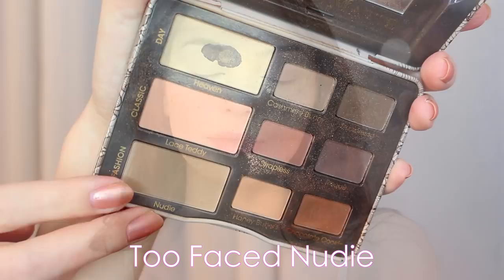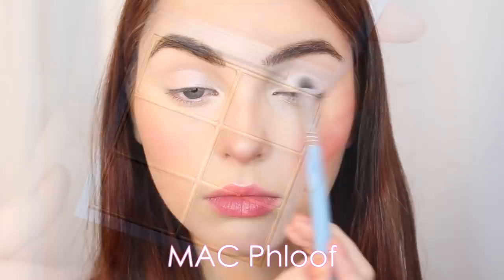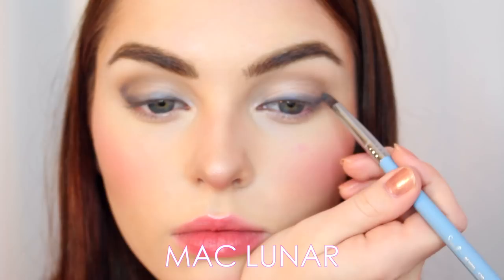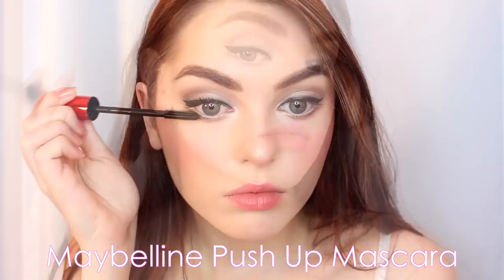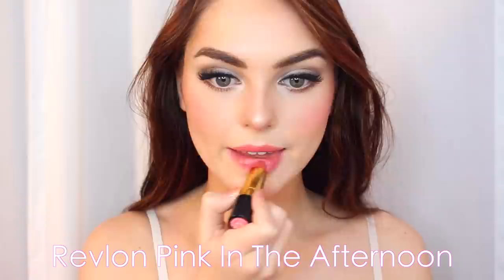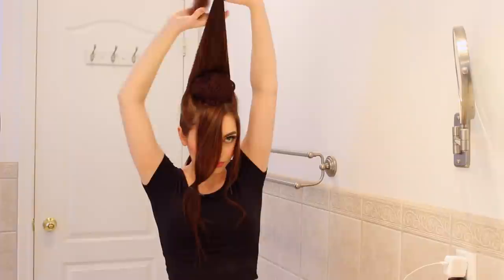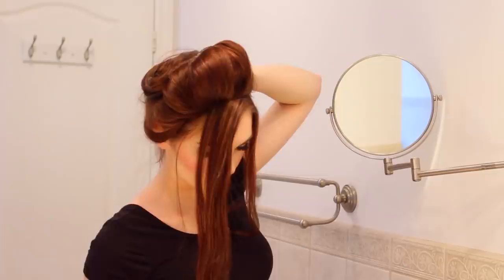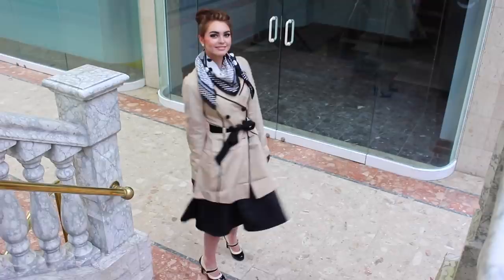Breakfast At Tiffany's Makeup, Hair & Style Tutorial | Jackie Wyers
Hey hey, I'm excited to show you my Audrey Hepburn as Holly Golightly makeup, updo & costume from the iconic Breakfast At Tiffany's film!

Are you following me on Twitter & Instagram? I love talking to you guys and updating you on what tutorials are coming, drop me a comment and I might just follow you back!

SNAPCHAT IS jackiewyers :)

BREAKFAST AT TIFFANY'S Jewelry & Accessories Set:

Great Quality, not a fan of clip on earrings so I substituted my own later on!

This dress I did get taken in through the waist but I alter pretty much everything I wear bec small and short lol.

Products Used:
Stila AquaGlow Serum Foundation
Anastasia Cream Contour, lightest shade as concealer under my eyes
COVERGIRL TruBlend Powder in Fair
COVERGIRL TruBlend Bronzer
Too Faced Nudie for Contour
MAC Soft & Gentle
MAC Life's A Picnic, Pink Flamingo Collection
Urban Decay Primer Potion in Eden
Maybelline Brow Satin Duo
Ardell Brow Kit
MAC Phloof, Omega, Coquette, LUNA, Bronze
Too Faced Heaven
COVERGIRL TruNaked Liner in Brown
Chella Eyeliner in Ivory Lace
NYX Matte Black Liquid Liner
Maybelline Push Up Mascara
Quo Glamour Lashes (806) & Duo Glue
Revlon Pink in The Afternoon

Garnier Texture Tease Spray
Pantene Airspray
I'd recommend Pantene Volume Up for more hold!